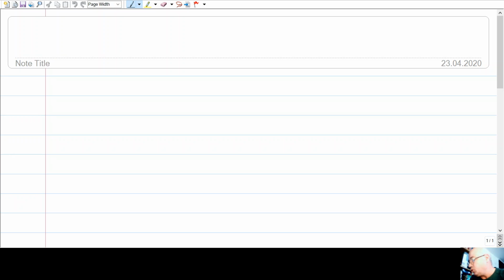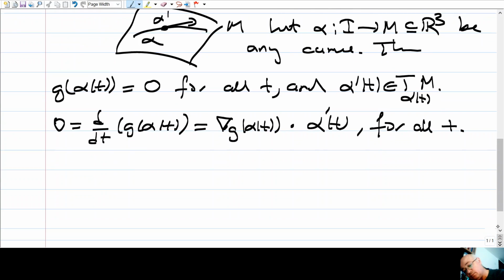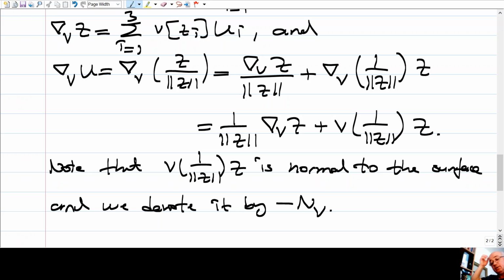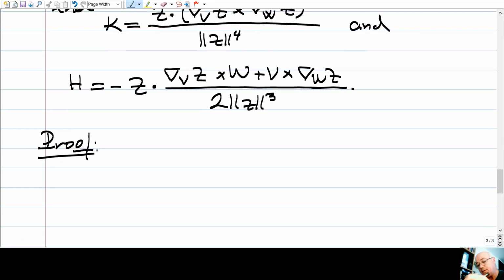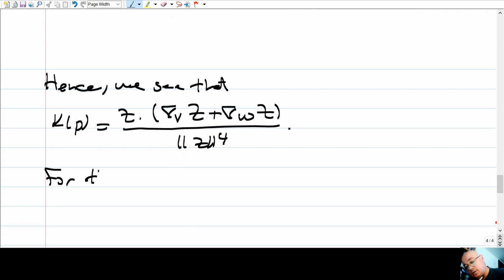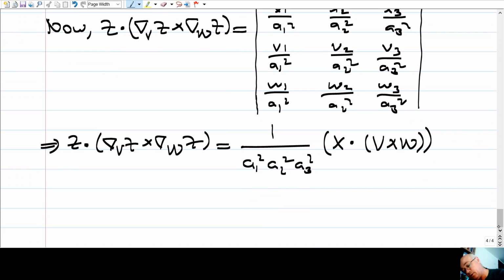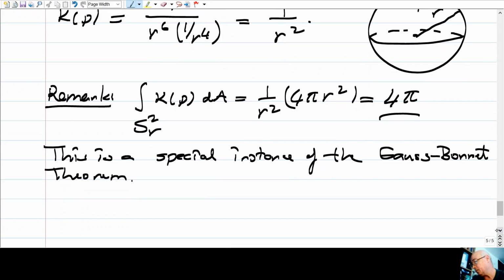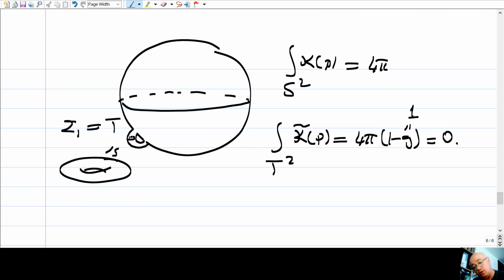Math371-8 - Differential Geometry of Curves and Surfaces